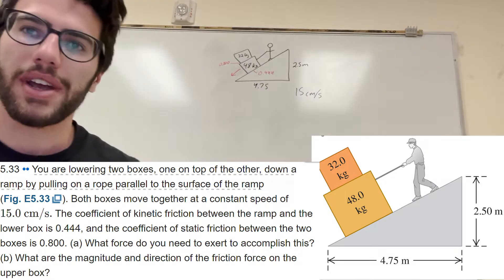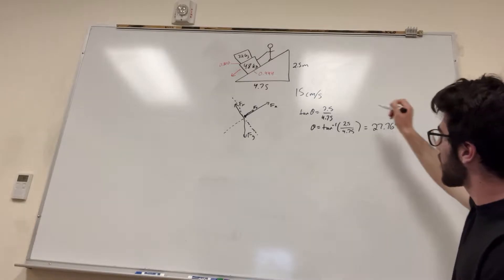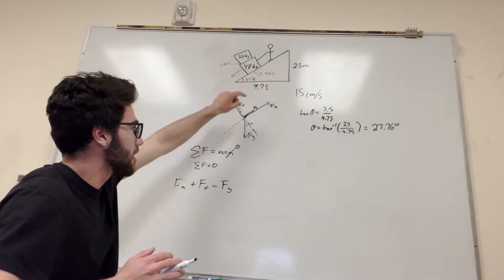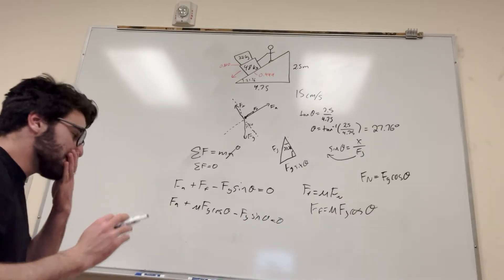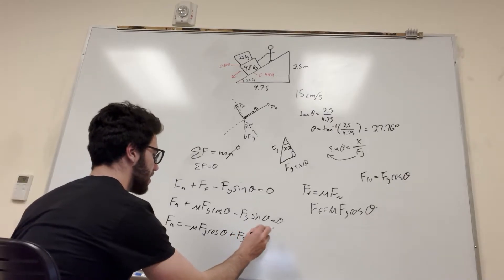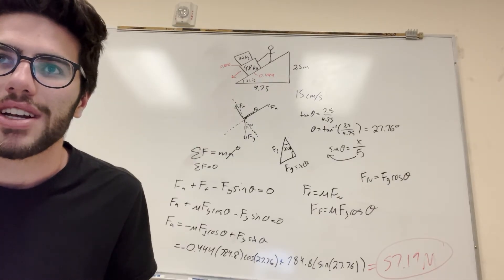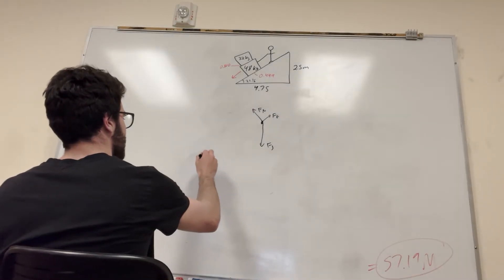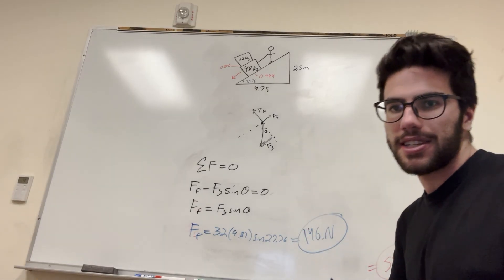You are lowering two boxes, one on top of the other, down a ramp by pulling on a rope - Problem 5.33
You are lowering two boxes, one on top of the other, down a ramp by pulling on a rope parallel to the surface of the ramp (Fig. E5.33). Both boxes move together at a constant speed of 15.0 cm/s. The coefficient of kinetic friction between the ramp and the lower box is 0.444, and the coefficient of static friction between the two boxes is 0.800. (a) What force do you need to exert to accomplish this? (b) What are the magnitude and direction of the friction force on the upper box?